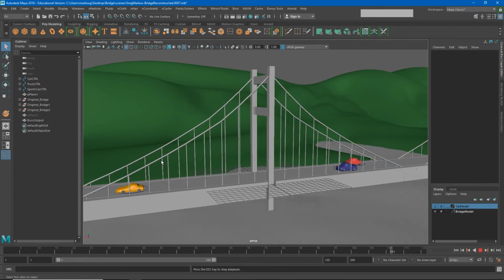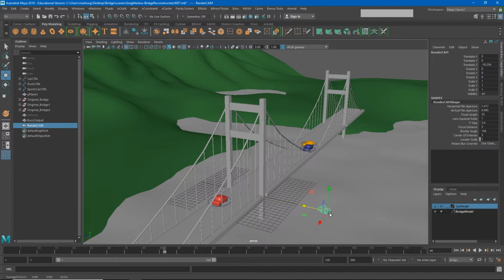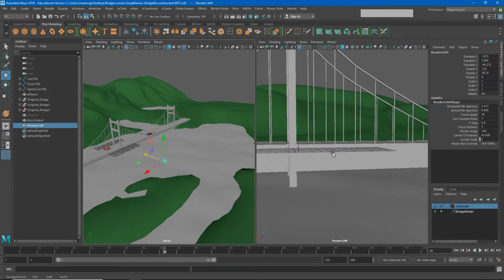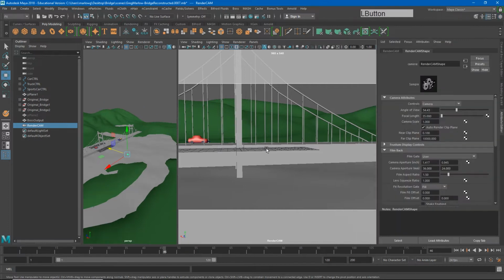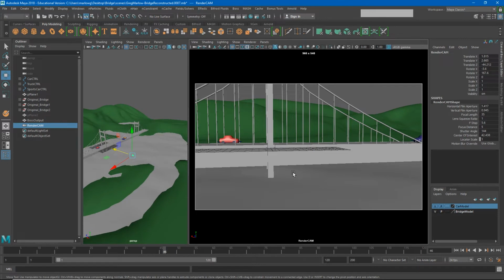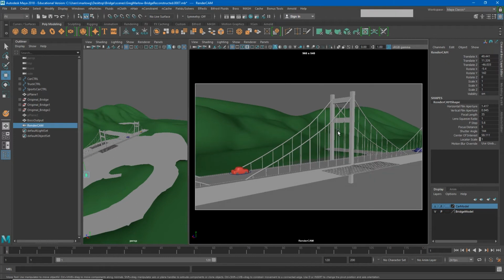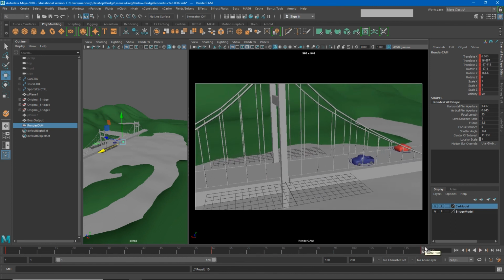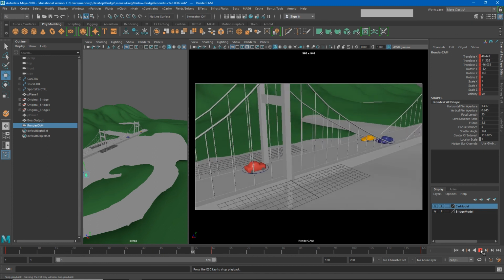POA: Cameras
Video on how to create and manipulate a camera for DIGM 1800 Principles of Animation